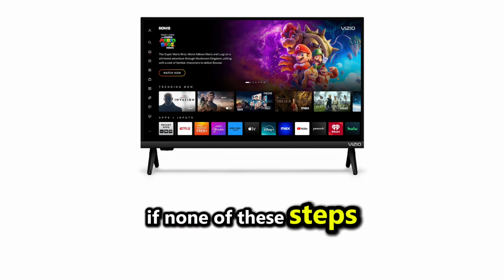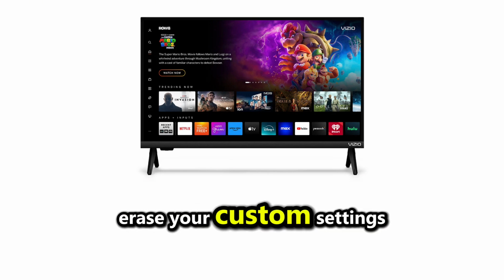Vizio TV No Antenna Input Instant Fixes - Full Guide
In this tutorial, Learn Vizio TV No Antenna Input - Instant Fixes . This step-by-step guide will explore why your Vizio TV might not recognize an antenna and how to resolve the issue quickly. From checking cable connections and scanning for channels to verifying input settings and troubleshooting hardware compatibility, we’ll help you restore your antenna signal. Perfect for users who want to enjoy free over-the-air broadcasts without delays. Stream smarter with these instant fixes!

LearnBase does not own, operate, host, resell, or distribute any streaming applications, add-ons, websites, IPTV services, or related content. While this video may reference third-party services, we cannot verify whether they hold the necessary legal licenses to distribute their content.

It is the sole responsibility of the user to ensure compliance with applicable laws and regulations in their region. We strongly encourage viewers to access only content that is legally available in the public domain. Any use of media or services is at the end user’s own risk and discretion.